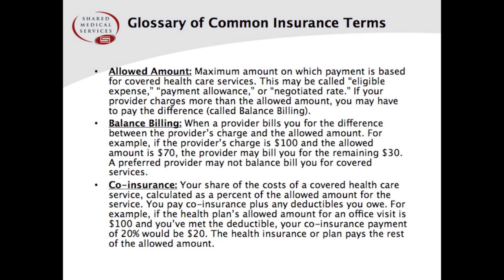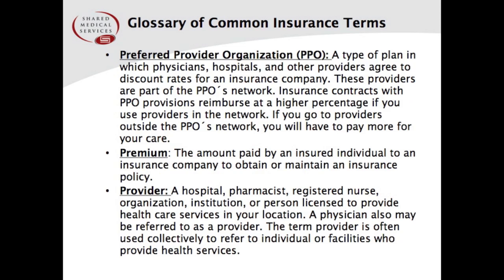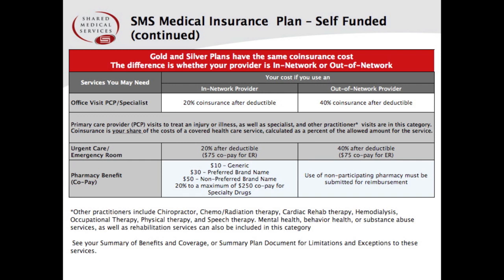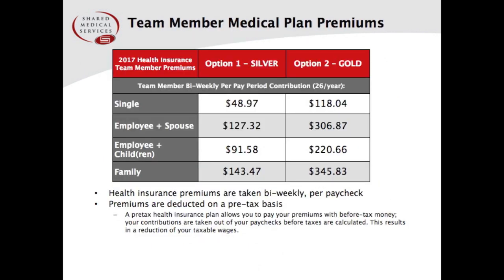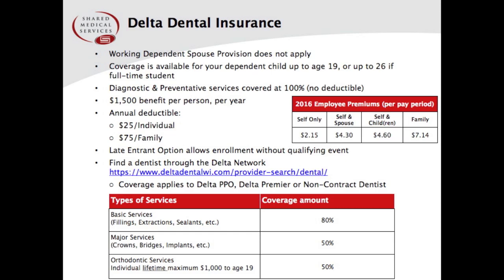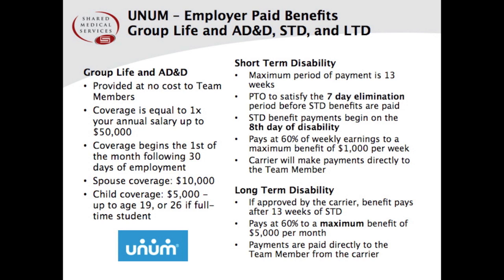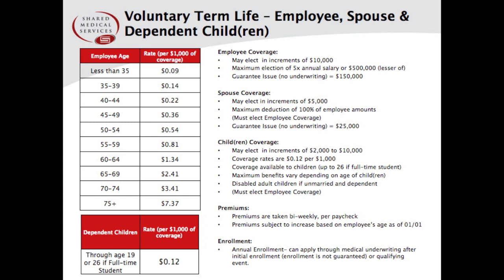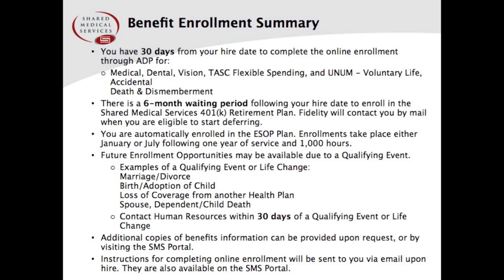2017 Benefits Orientation